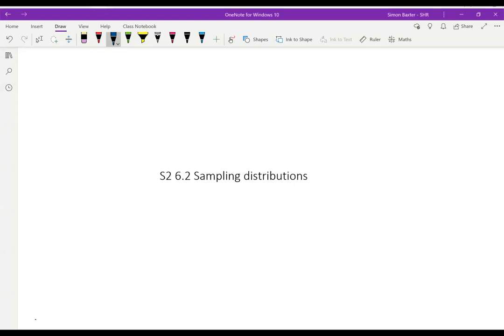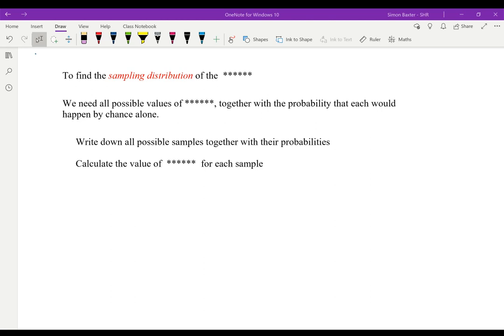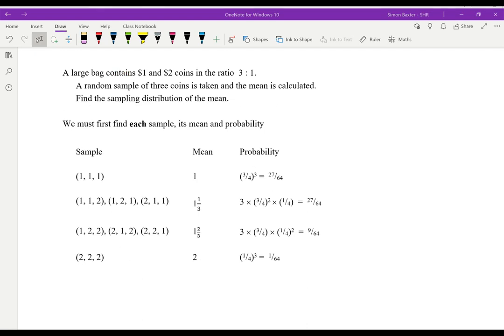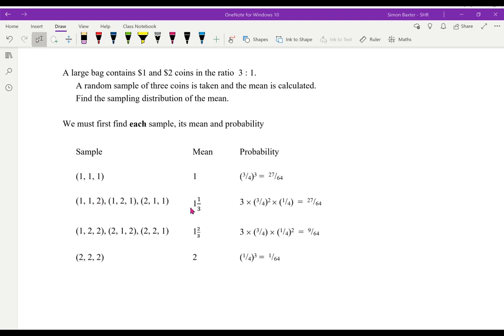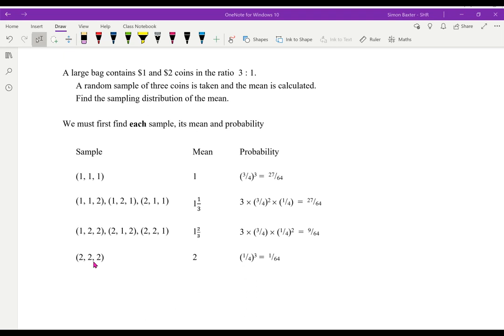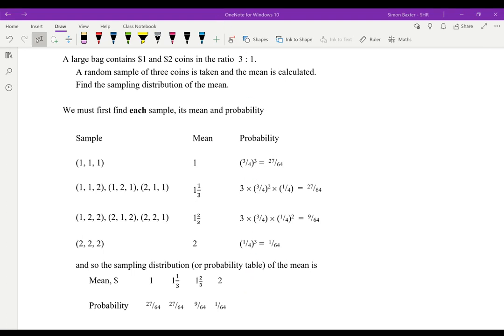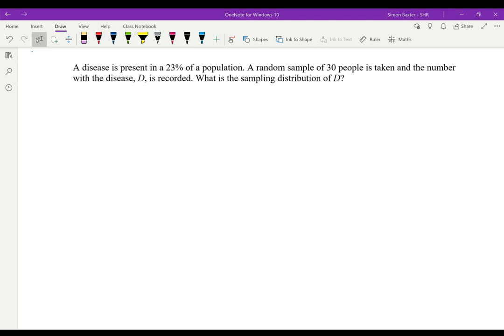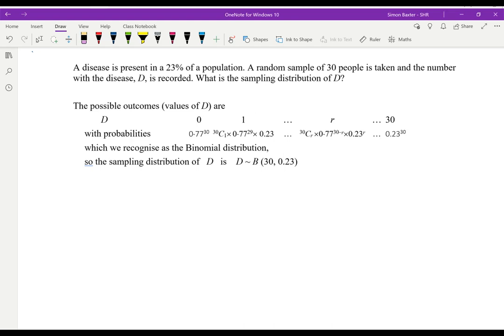S2 6.2 Sampling distributions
Two examples of sampling distributions - one with a probability table, andf the second by recognising it as a Binomial.